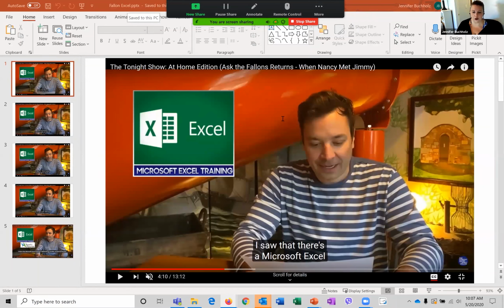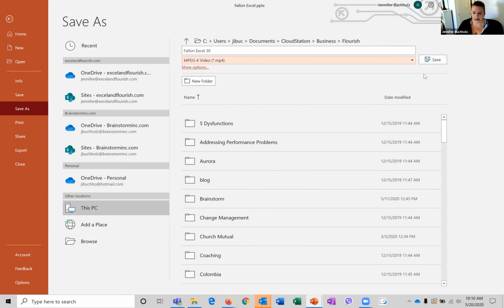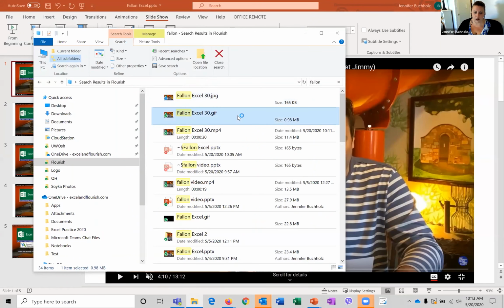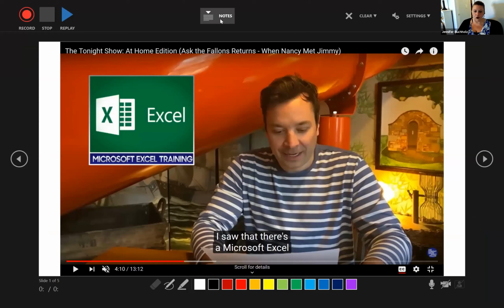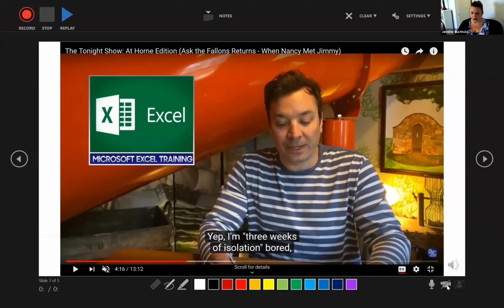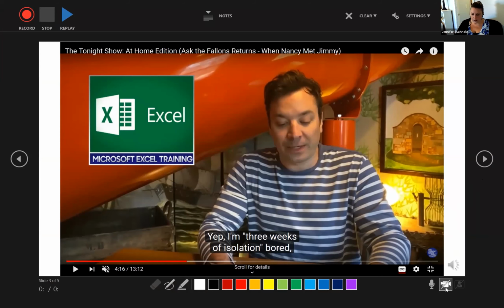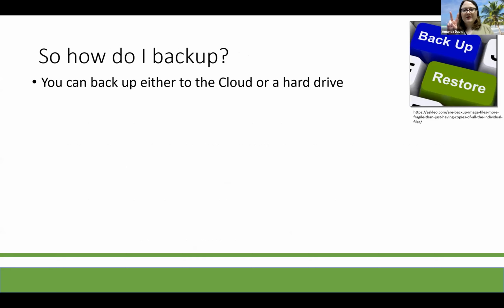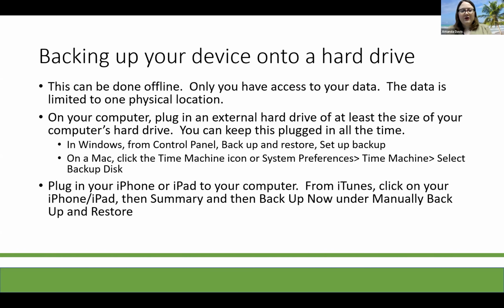Ask the Techsperts 5/20/2020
On this show, Jennifer Buchholz of Excel & Flourish teaches how to produce videos in PowerPoint.  Amanda Davis of Tech Lab talks about backups - why they are important and the different types (20:38).